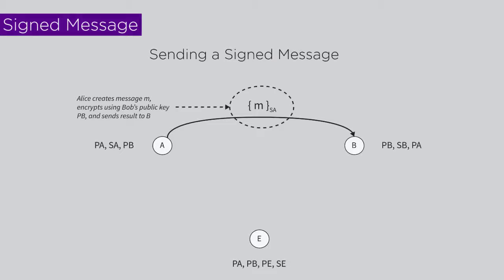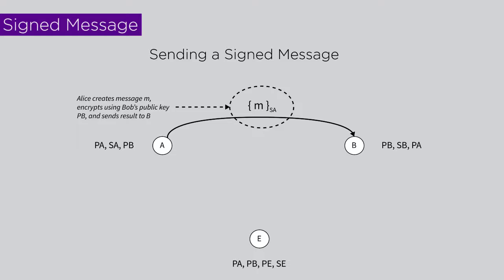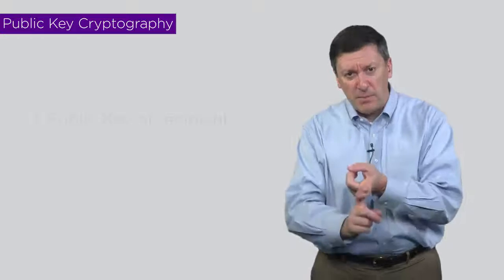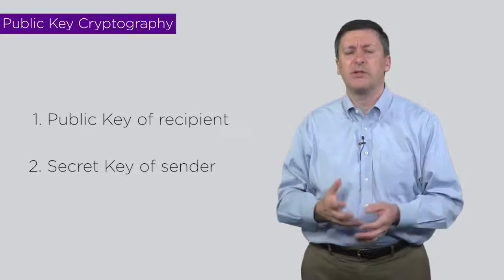Public Key – Digital Signature - Cyber Attack Countermeasures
Link to this course:
Introduction to Cyber Security Specialization
This course introduces the basics of cyber defense starting with foundational models such as Bell-LaPadula and information flow frameworks. These underlying policy enforcements mechanisms help introduce basic functional protections, starting with authentication methods. Learners will be introduced to a series of different authentication solutions and protocols, including RSA SecureID and Kerberos, in the context of a canonical schema.

The basics of cryptography are also introduced with attention to conventional block ciphers as well as public key cryptography. Important cryptographic techniques such as cipher block chaining and triple-DES are explained. Modern certification authority-based cryptographic support is also discussed and shown to provide basis for secure e-commerce using Secure Sockets Layer (SSL) schemes.
Cybersecurity, Cryptography, Public-Key Cryptography
Fantastic Experience i have with Dr.Ed..  The Only issue that i faced is the volume of videos... volume is too low when i switch on my study room fan... Kindly work on this.,The course is called Cyber Attacks Countermeasures, but really only focuses on Authentication and Encryption. Great class on those topics for someone new to cyber security!